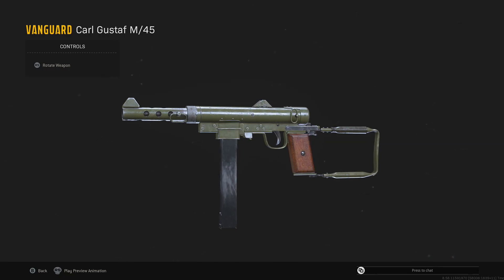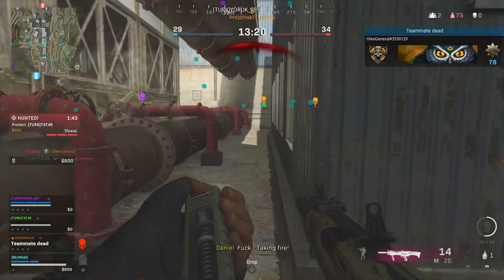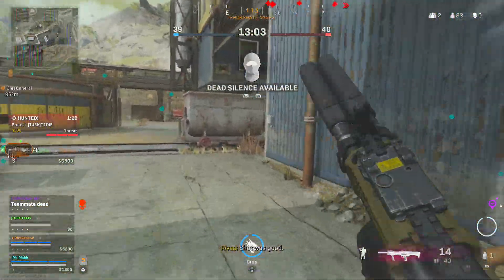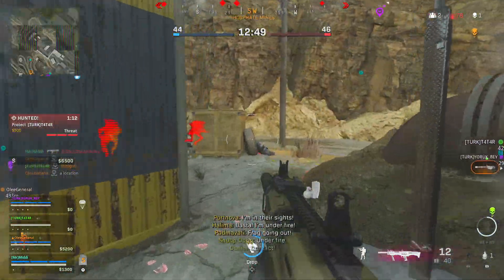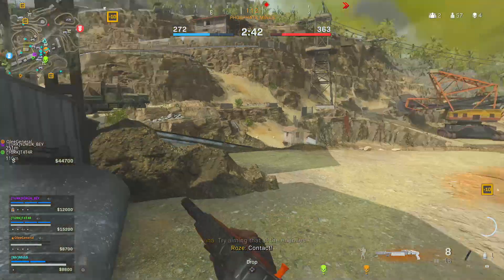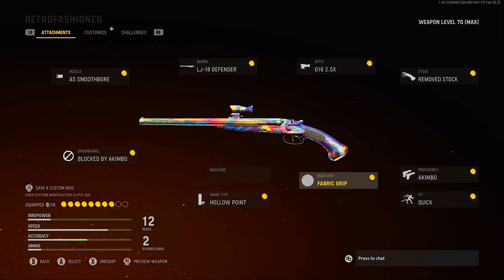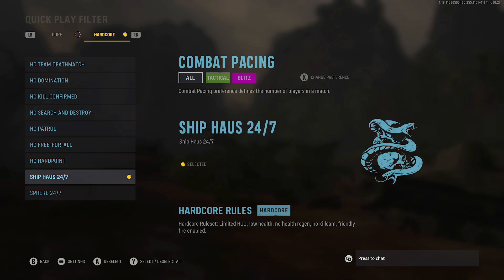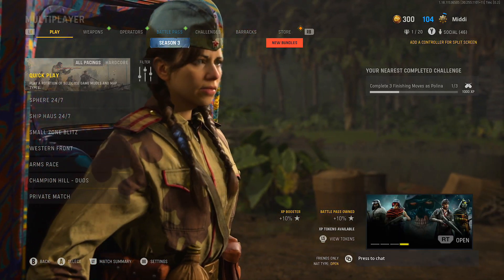Unlock the NEW SMG HX/Carl Gustaf M/45 for Warzone - Tips to Unlock it FAST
The New SMG has been added to Warzone and Vanguard which is the Carl Gustaf M/45, will be going over some tips on helping you unlock it.